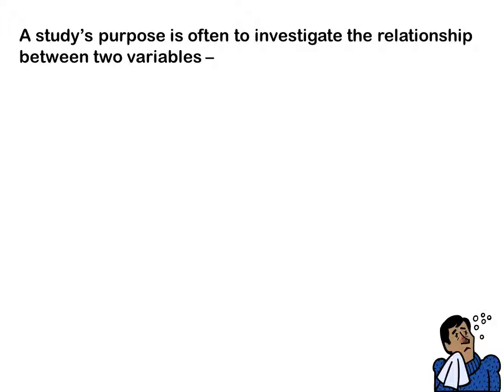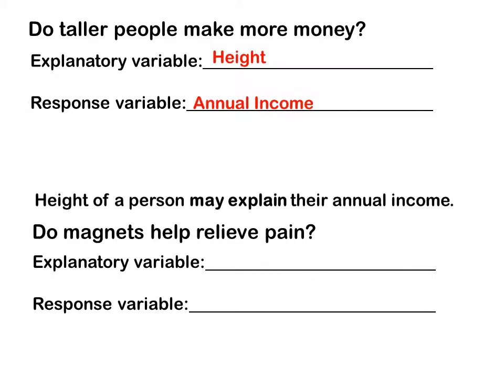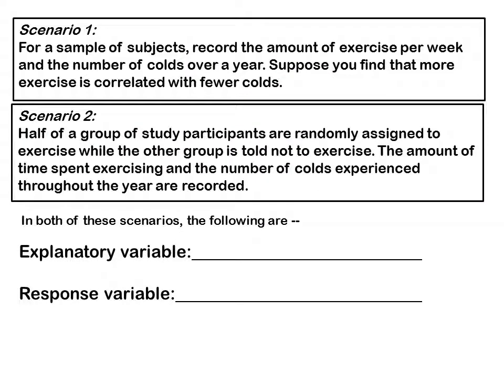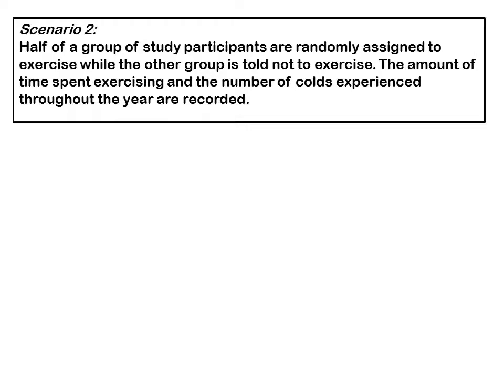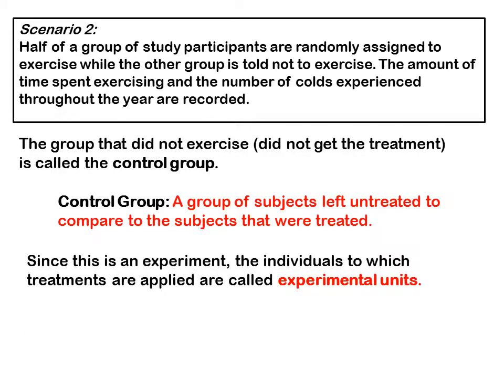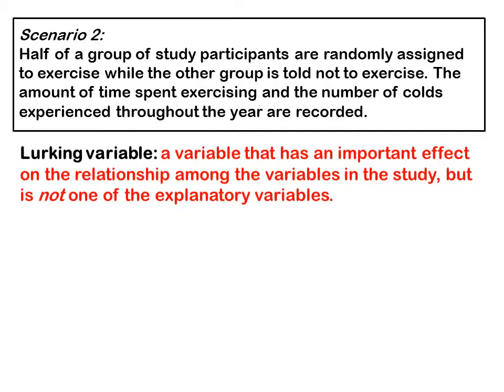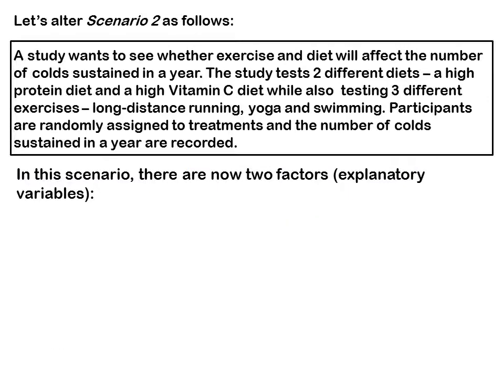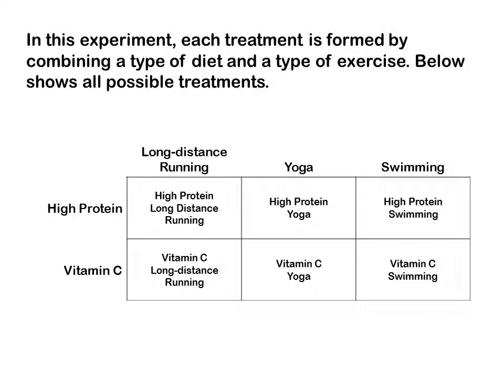Experimental Design Vocabulary